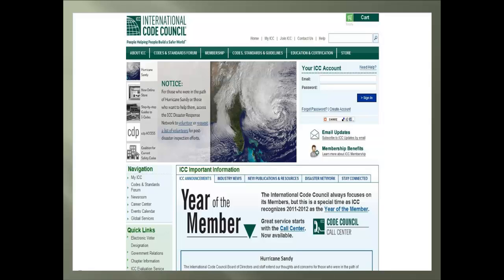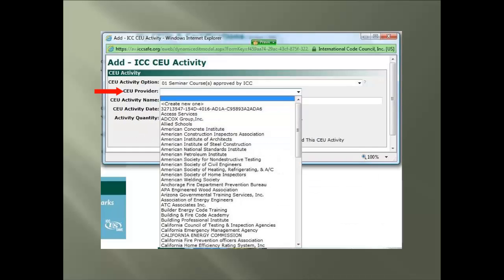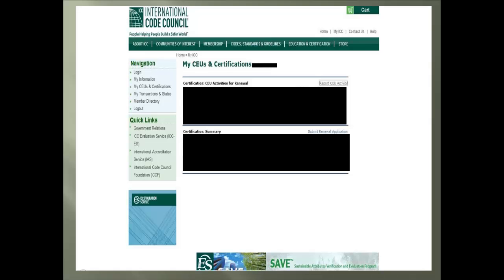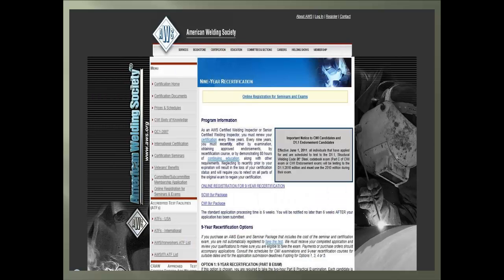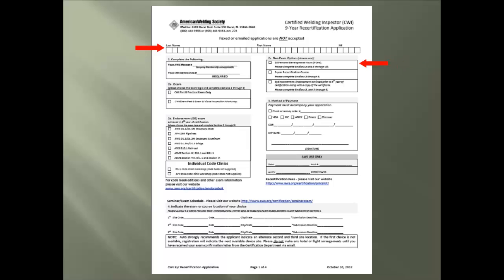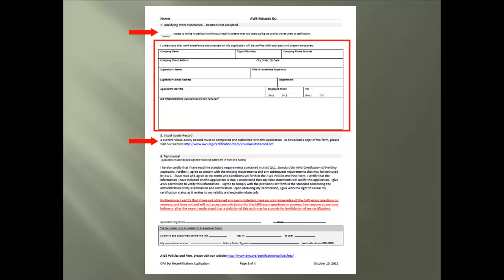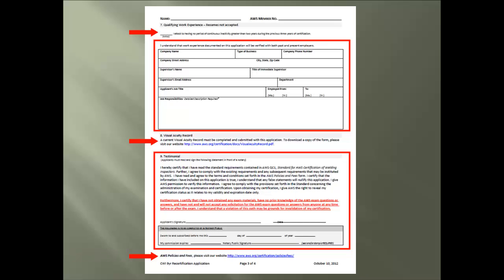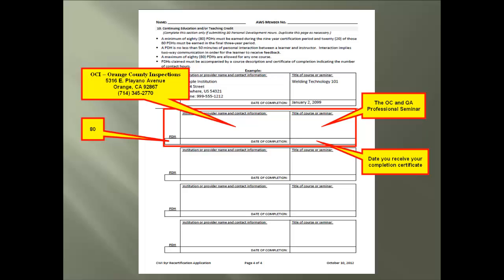QC and QA Professional Seminar